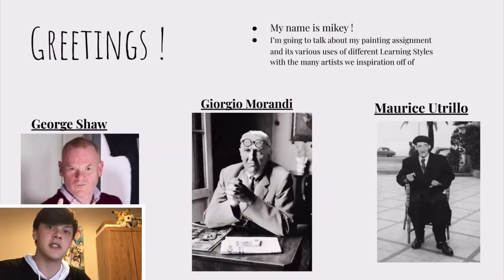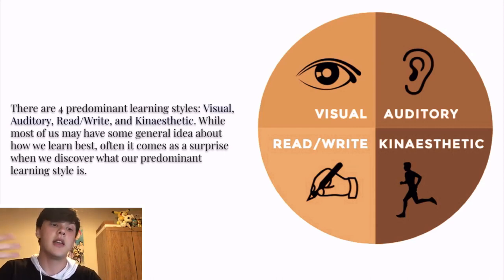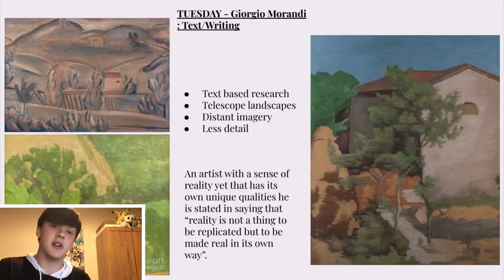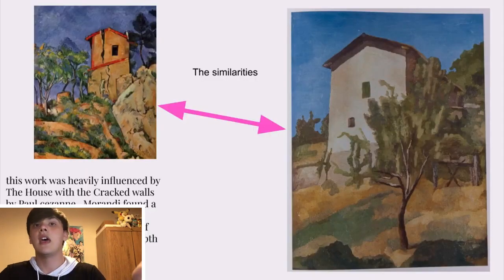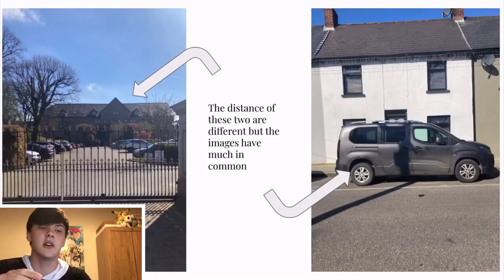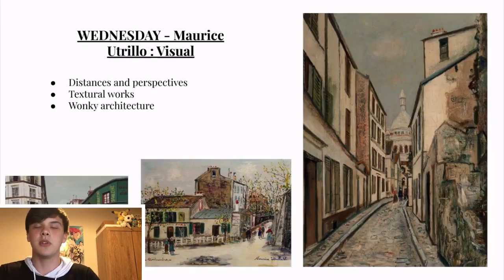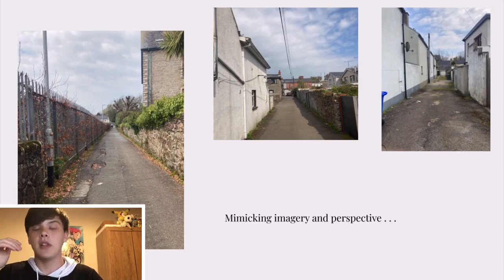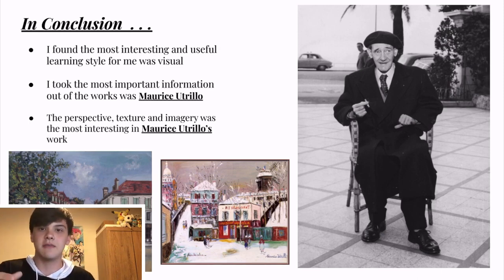Paint presentation Michael Ennis